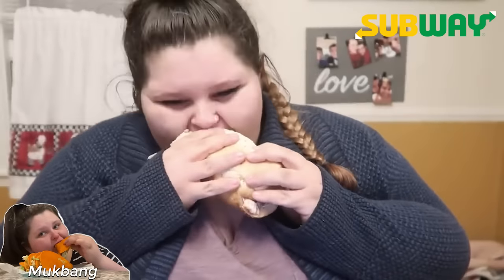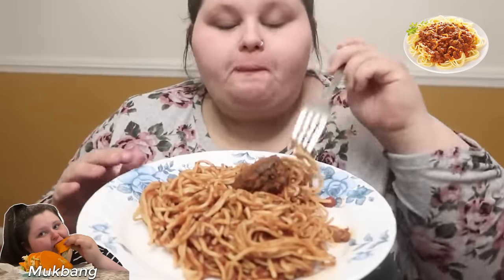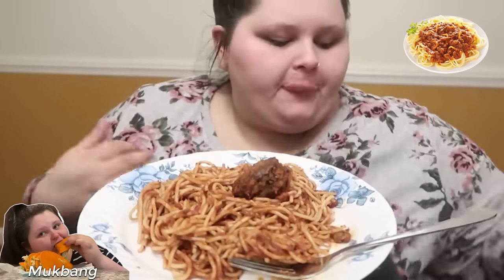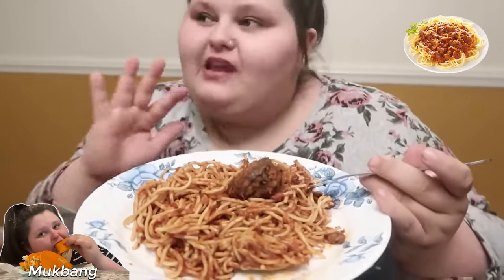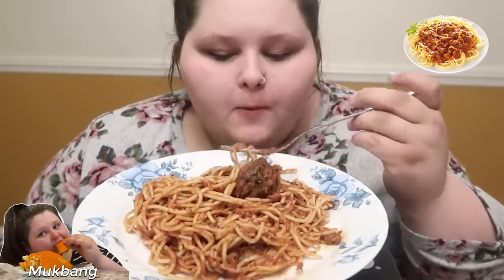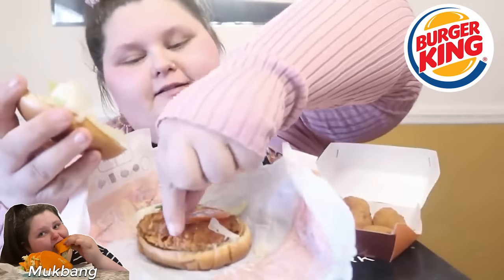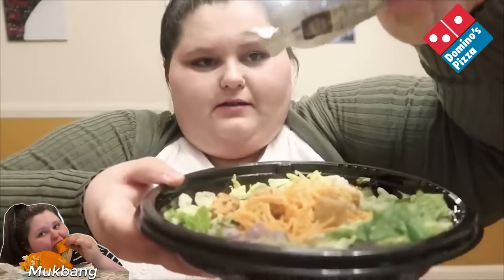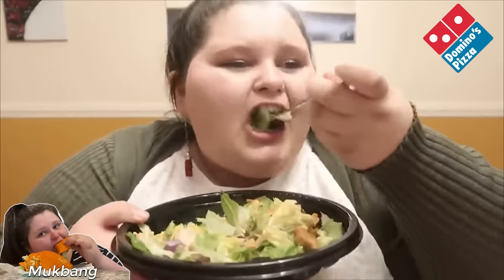Amberlynn Reid’s Most Iconic Mukbangs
Amberlynn is having her "first meal" of the day!

In this video, we see Amberlynn having her first meal of the day, some days she has a wrap for breakfast, and some days she has pasta for breakfast.